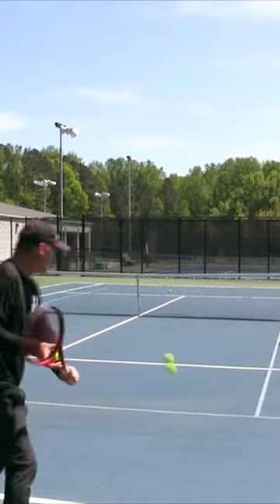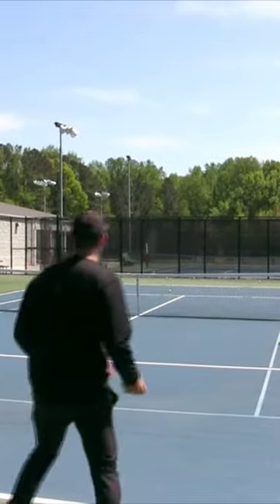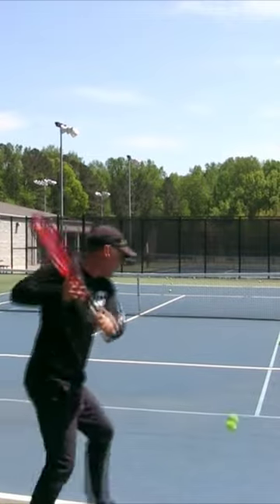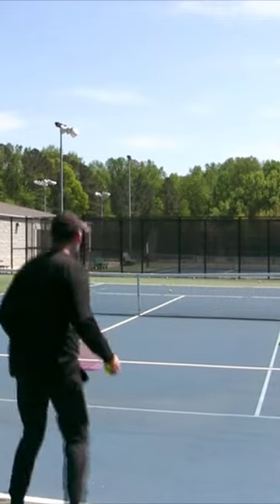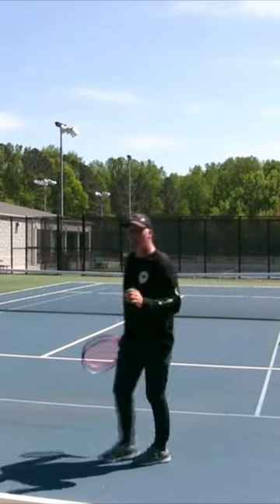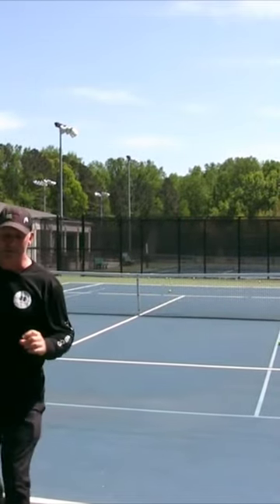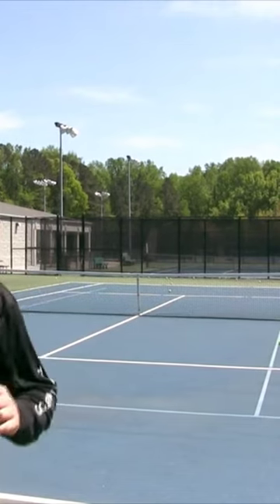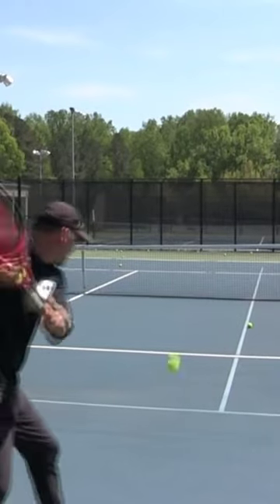Backhand Variety Drills